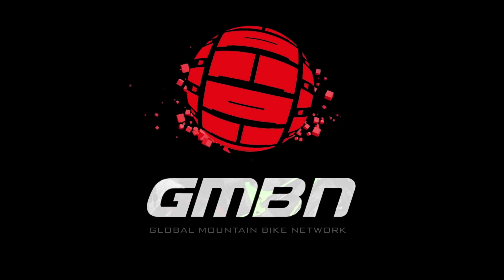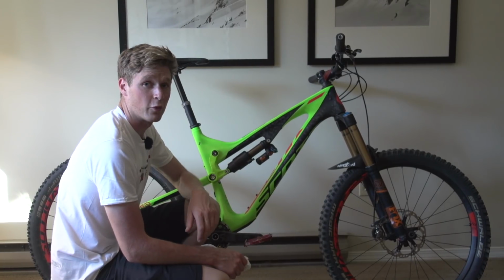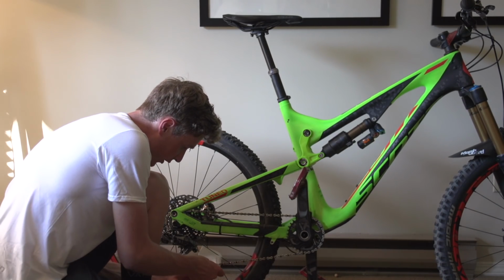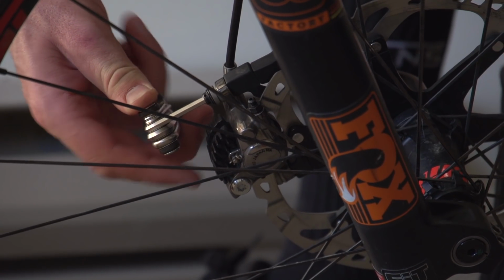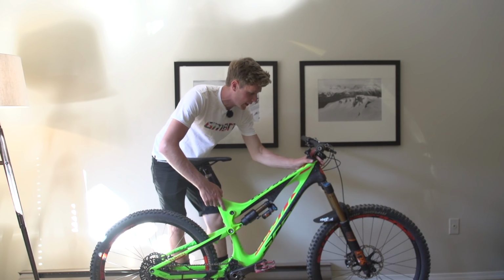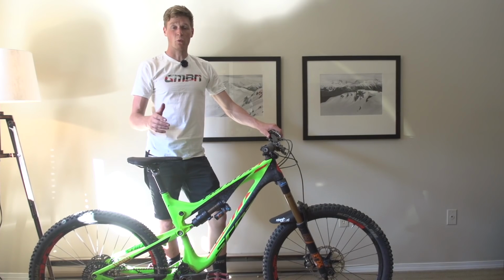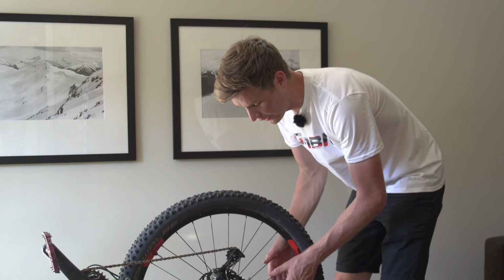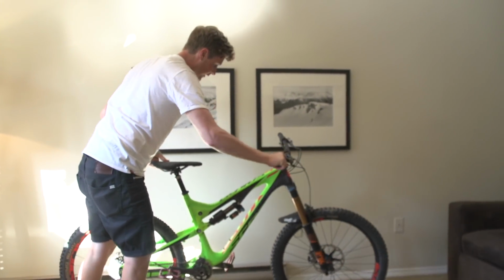How To Keep Your Mountain Bike Running Smoothly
Out on a riding trip? Here's our guide to the essential maintenance that'll keep your bike running and keep you on the trails and out of the bike shop waiting for repairs.

Think about it; a riding holiday is pretty much every mountain bikers dream. Which makes a broken bike on a riding holiday the opposite; every mountain bikers nightmare. We all know that you can't necessarily avoid the big mechanicals that happen out on the trail, but, you can avoid many mechanical issues with just a few minutes work day to day. This video is our guide to what you should be doing.